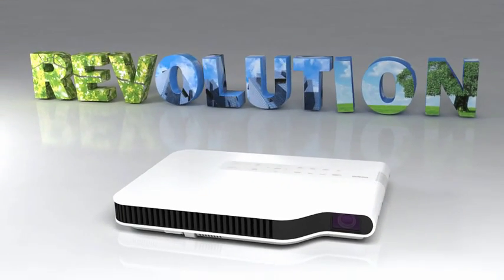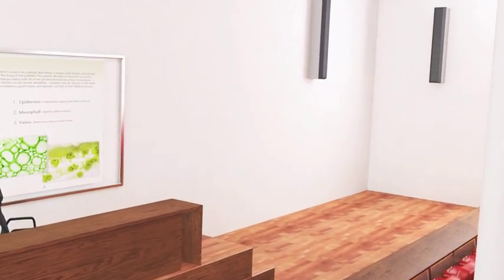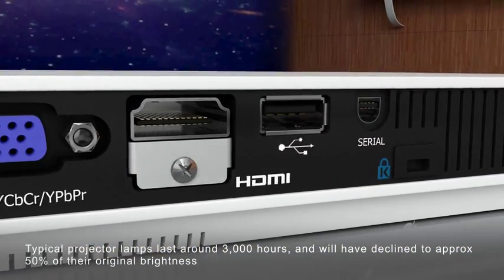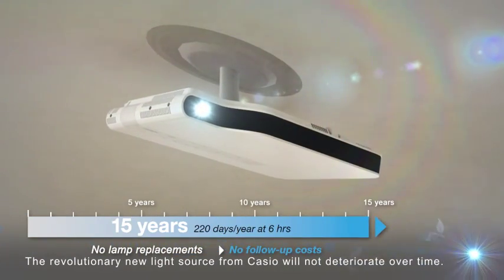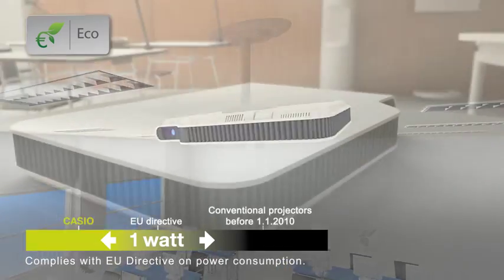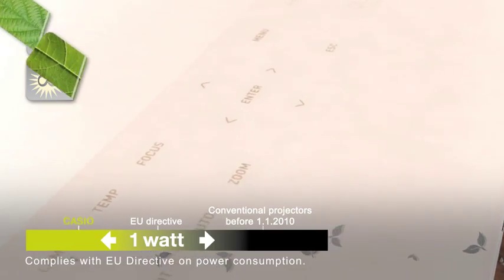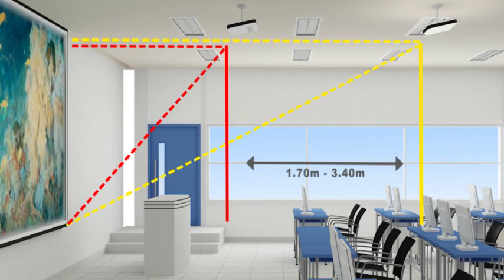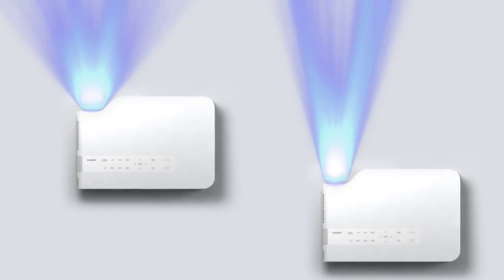Casio-XJ-A Series Education